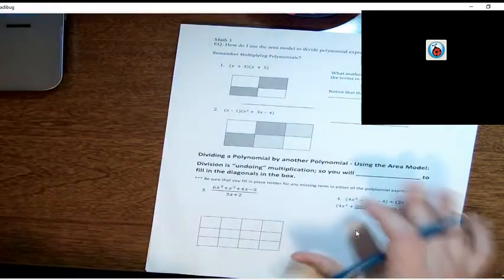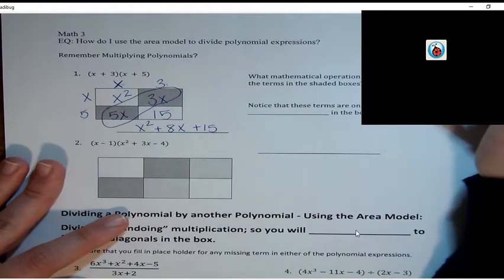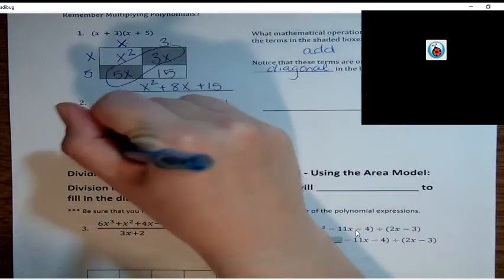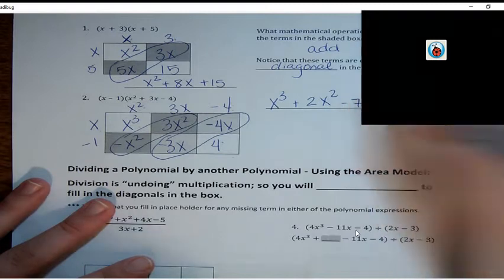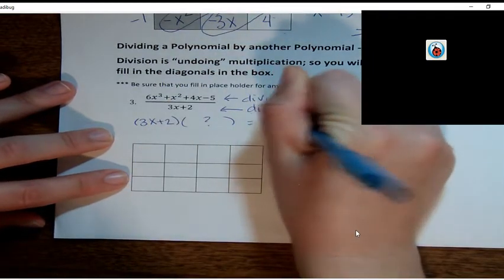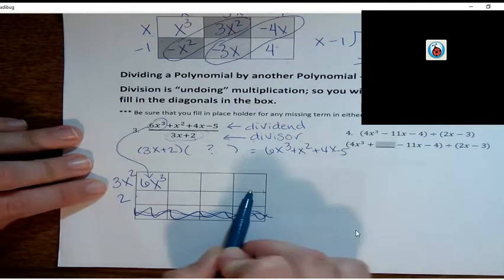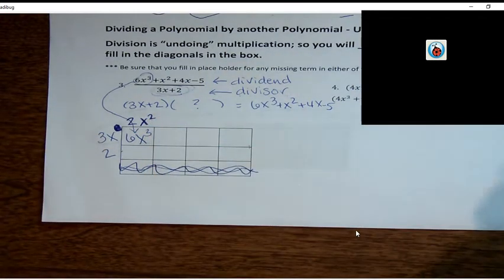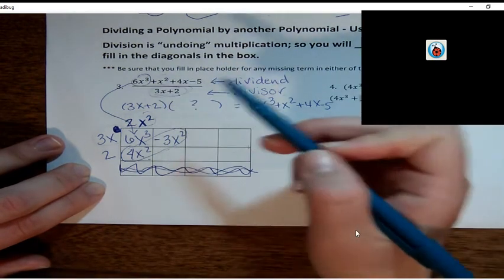Notes - Polynomial Division Area Model